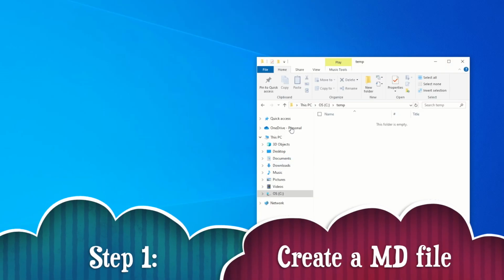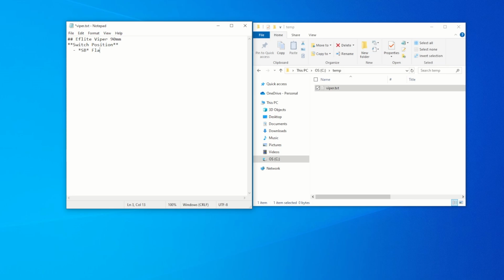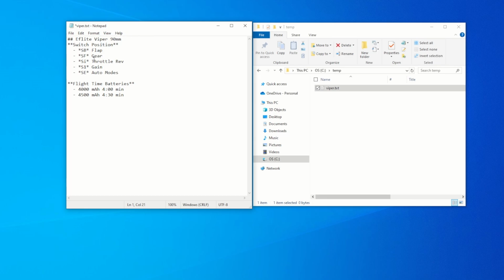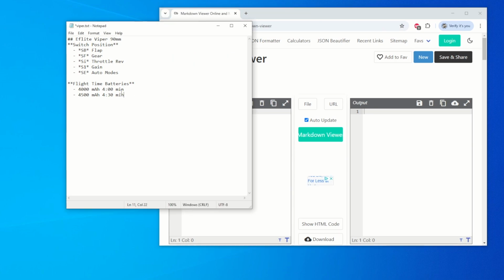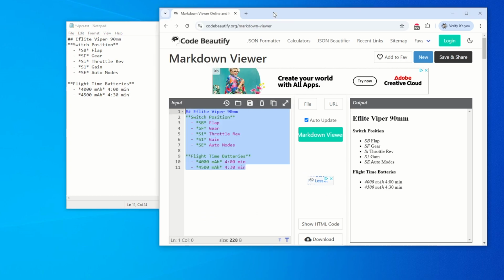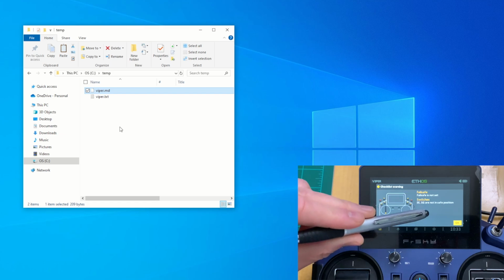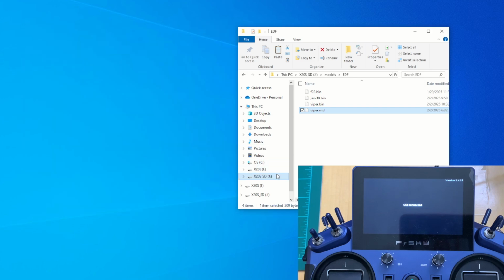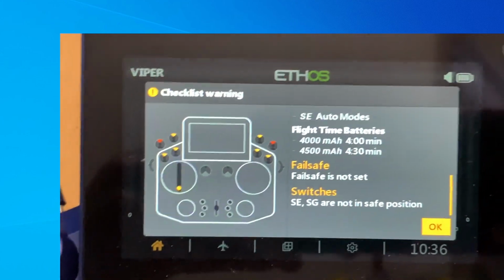How to setup custom checklist for your RC plane on FrSky radio.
Follow me on this video as I go step by step showing how to create a custom checklist data file for your FrSky radio.

RC is a fun hobby for me to share with you all, not a money making venture.

➤ Here's the template MD file used in the video.
## Eflite Viper 90mm
**Switch Position**
  - *SB* Flap
  - *SF* Gear
  - *Si* Throttle Rev
  - *S1* Gain
  - *SE* Auto Modes

**Flight Time Batteries**
  - *4000 mAh* 4:00 min
  - *4500 mAh* 4:30 min